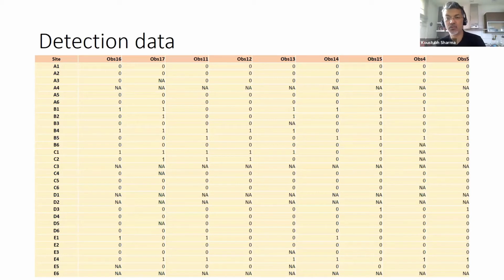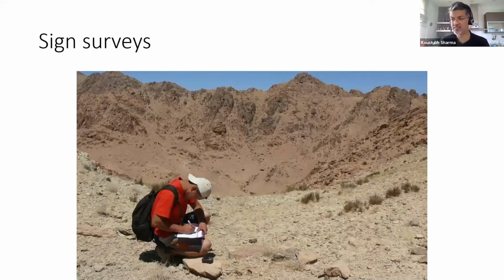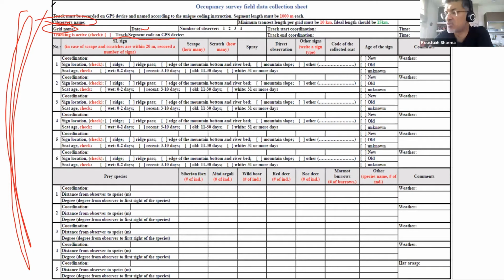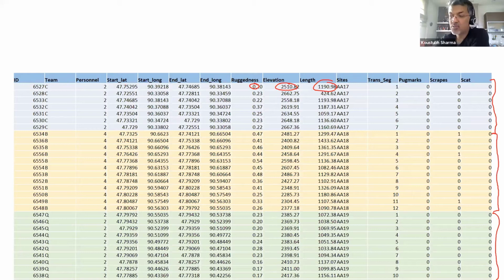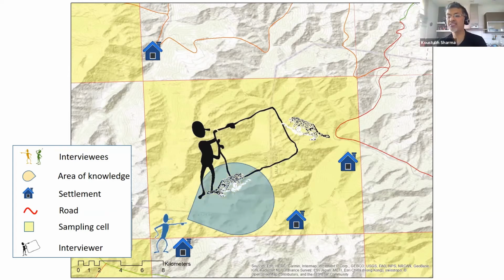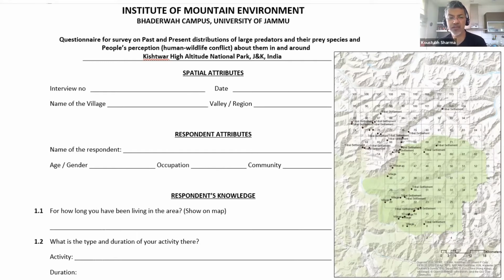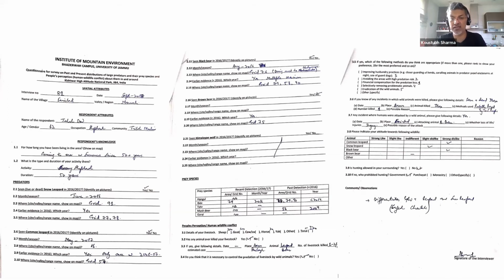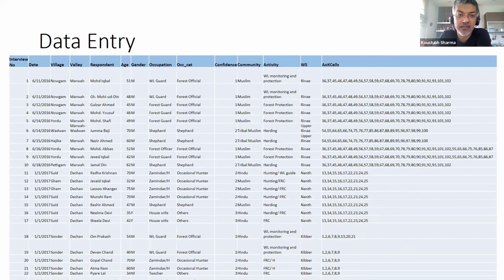Module 6.4.1. From field to survey analysis